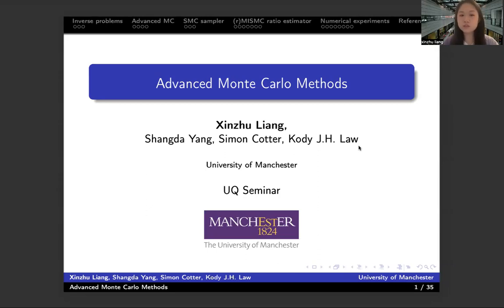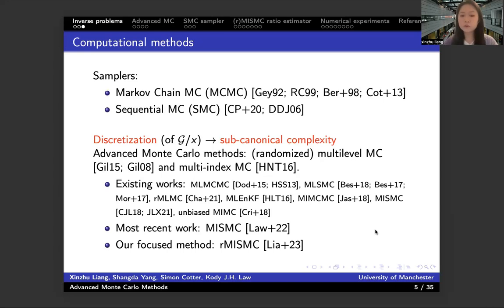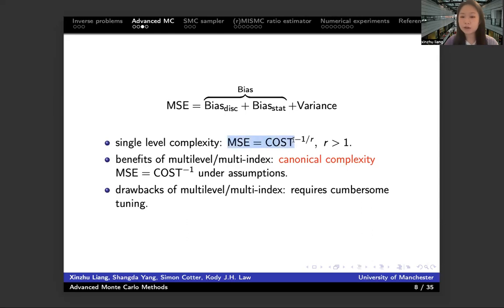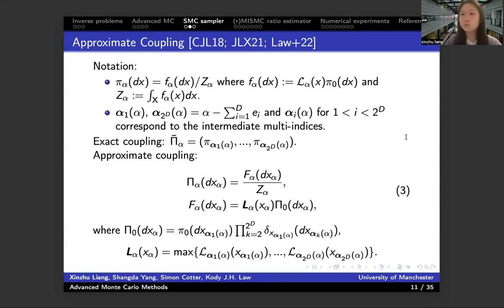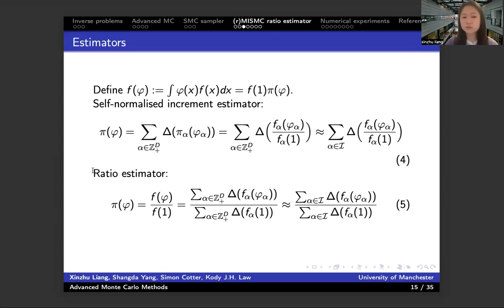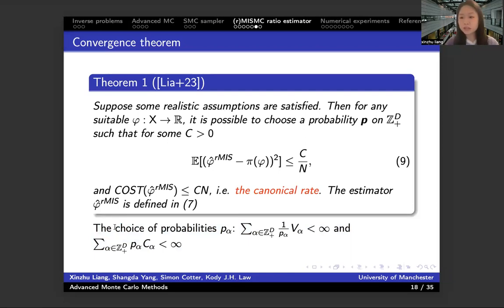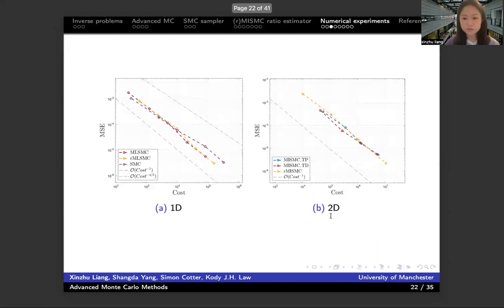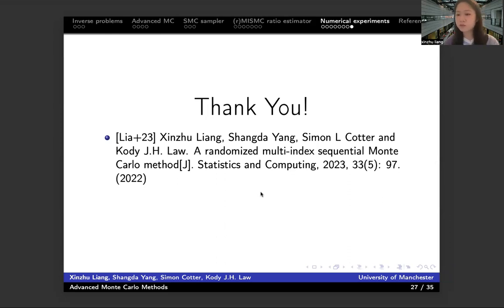UQ Hybrid Seminar - Talk by Xinzhu Liang, The University of Manchester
Title: A randomized multi-index Monte Carlo method

Abstract:
We consider the problem of estimating expectations with respect to a target distribution with an unknown normalizing constant, and where even the unnormalized target needs to be approximated at finite resolution. Under such an assumption, we extend a recently introduced multi-index Sequential Monte Carlo (SMC) ratio estimator, which provably enjoys the complexity improvements of multi-index Monte Carlo (MIMC) and the efficiency of SMC for inference. The present work leverages a randomization strategy to remove bias entirely, which simplifies estimation substantially, particularly in the MIMC context, where the choice of index set is otherwise important. With theoretical results, the proposed method provably achieves the same canonical complexity of MSE-1 under appropriate assumptions as the original method, but without discretization bias. It is illustrated on examples of Bayesian inverse and spatial statistics problems.